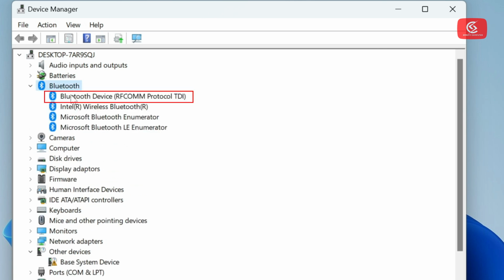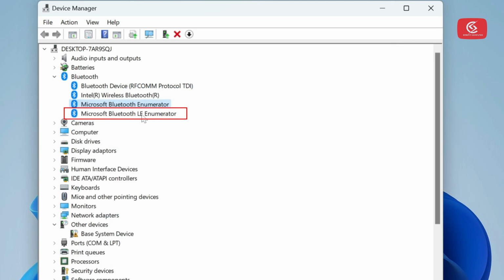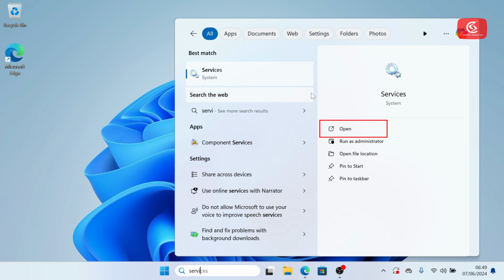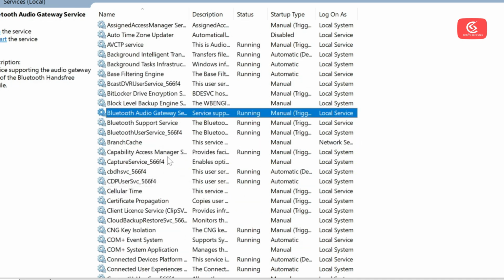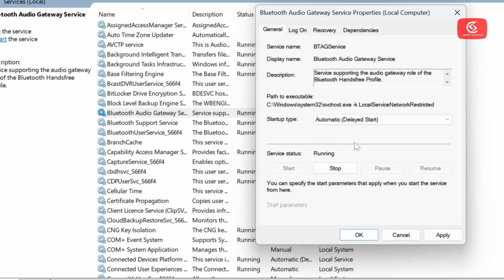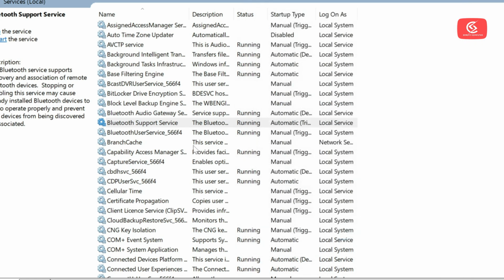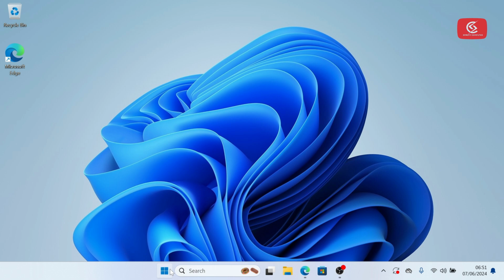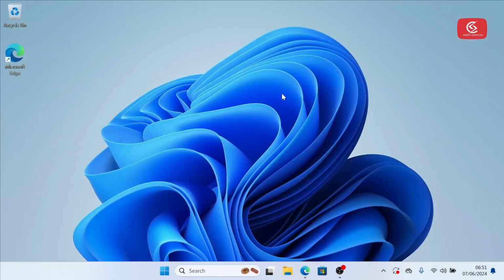Windows 11 Bluetooth Couldn't Connect Fix | Bluetooth On Off Option Missing On Windows 11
In this video i will show you how to fix Windows 11 Bluetooth Couldn't Connect problem. If you face this issues on your Pc then watch this video carefully.